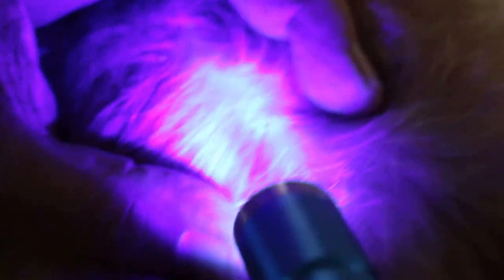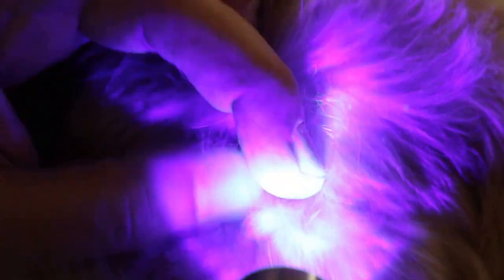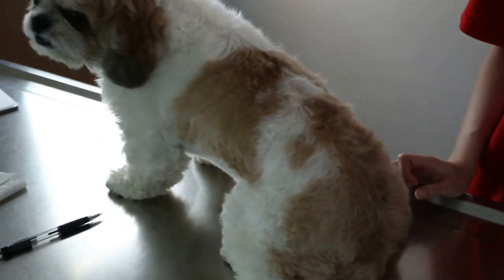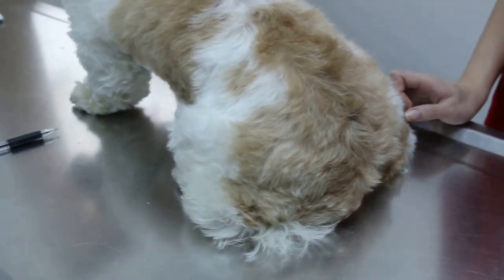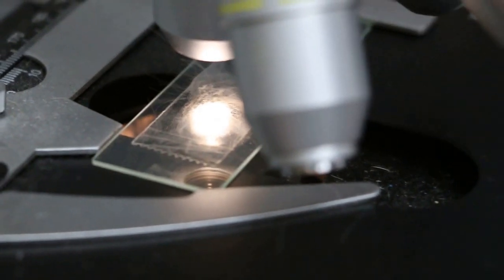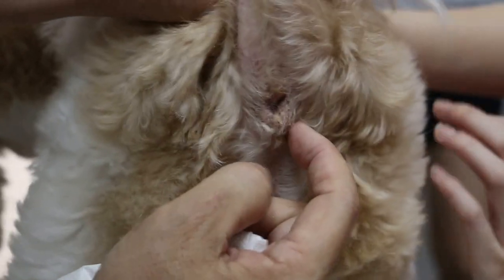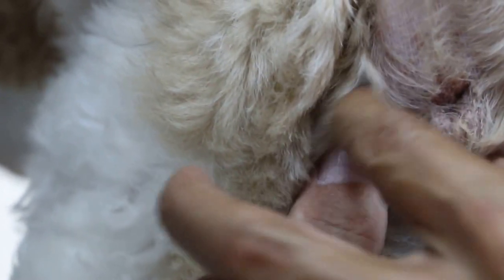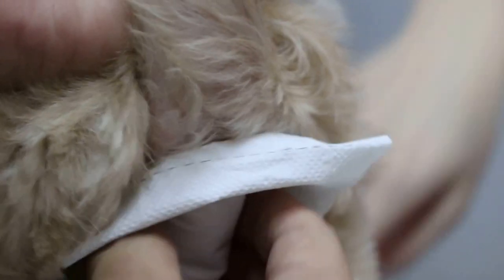A dog has been itchy for one month - UVL fluorescence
May 1, 2014. Dog has been itchy for one month.